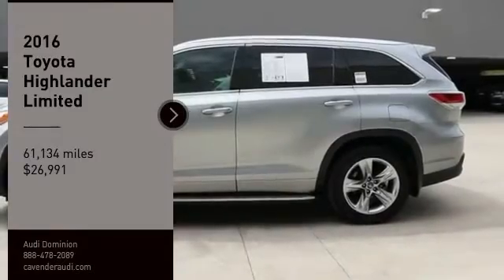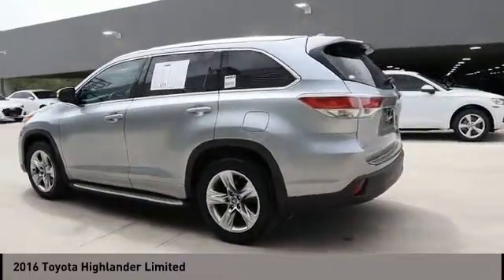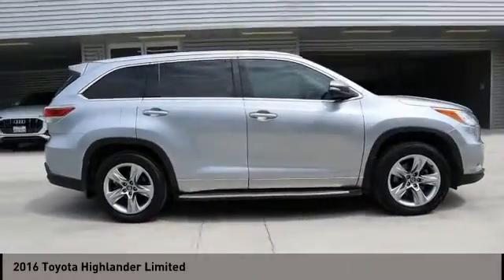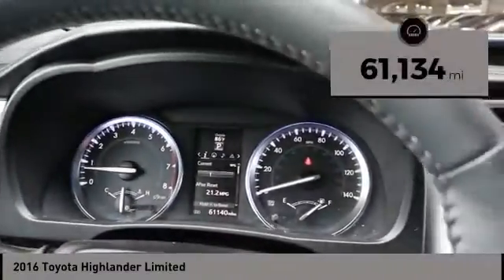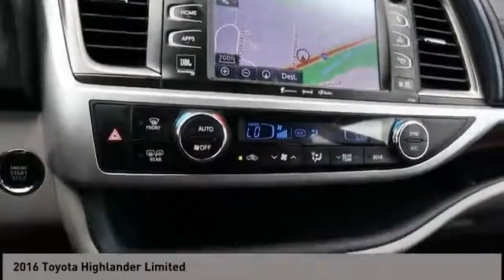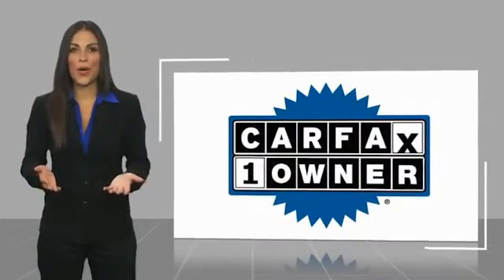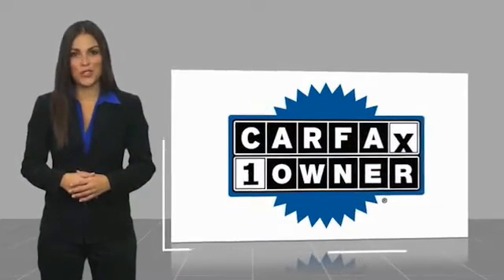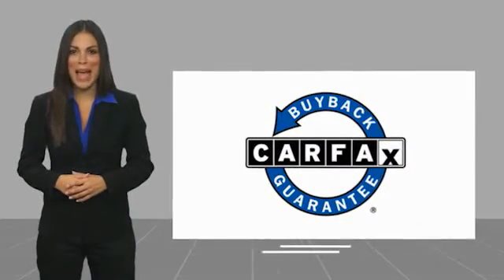2016 Toyota Highlander San Antonio TX D011673B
2016 Toyota Highlander Limited

Audi Dominion
 21105 IH 10

Introducing the 2016 Toyota Highlander! The safety you need and the features you want at a great price! Comfort and convenience were prioritized within, evidenced by amenities such as: heated and ventilated seats, front and rear air conditioning, and the power moon roof opens up the cabin to the natural environment. It features a front-wheel-drive platform, an automatic transmission, and a 3.5 liter 6 cylinder engine. Our aim is to provide our customers with the best prices and service at all times. Please dont hesitate to give us a call.